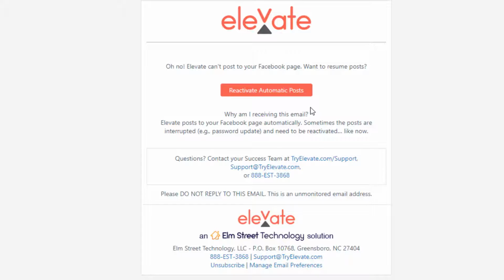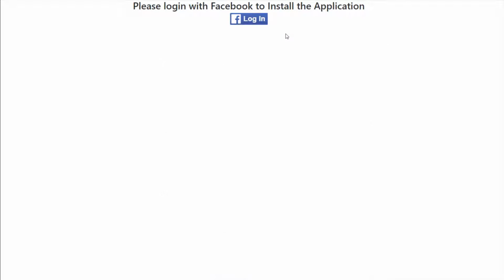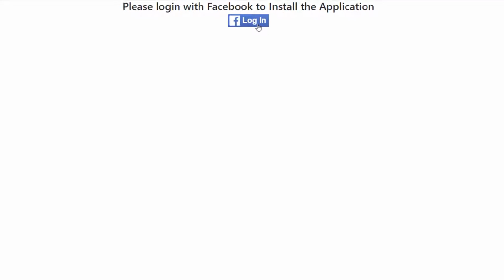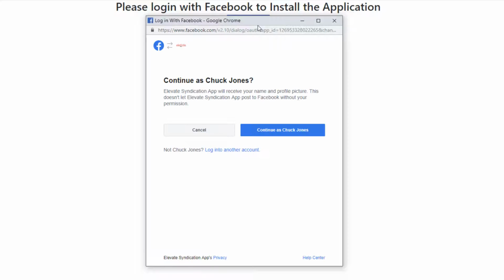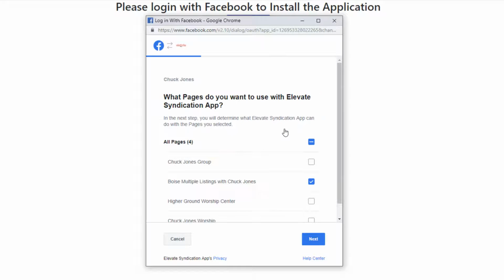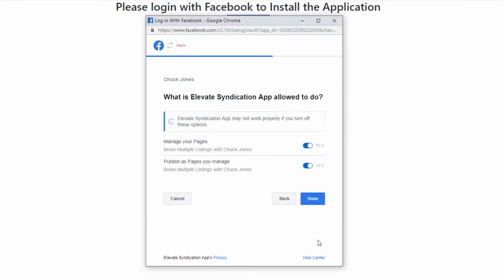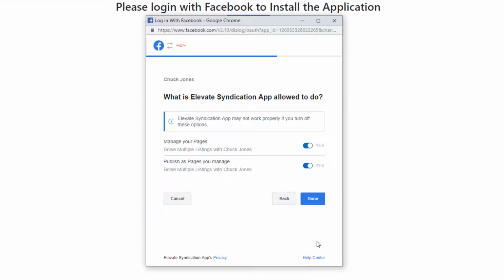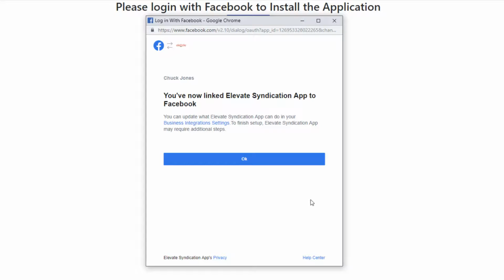How to Reconnect Elevate to Facebook from Elevate Attention Emails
The auto poster was installed during your onboarding appointment, or you may have installed it on your own.

When that happens, we will email you right away with a quick link to reactivate so that you can resume posting.

Take a look at our quick video tutorial above to be sure that you are reinstalling the auto poster correctly.